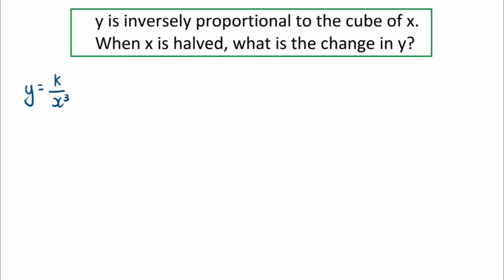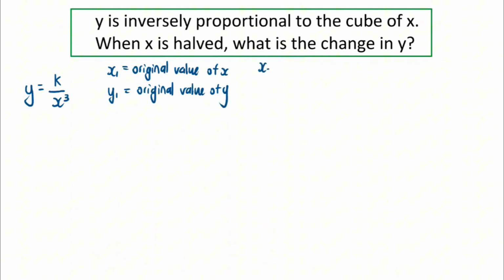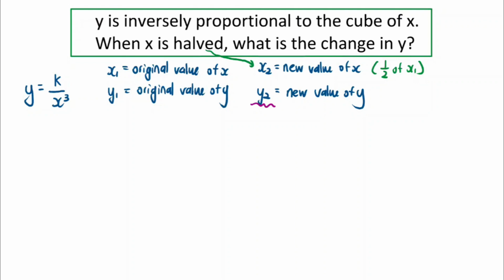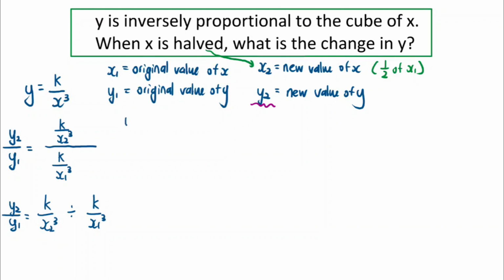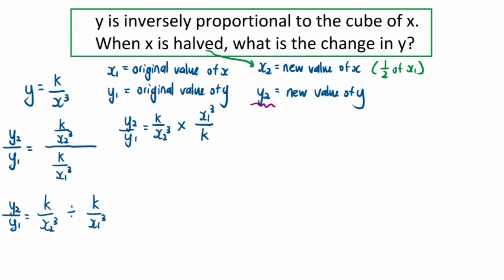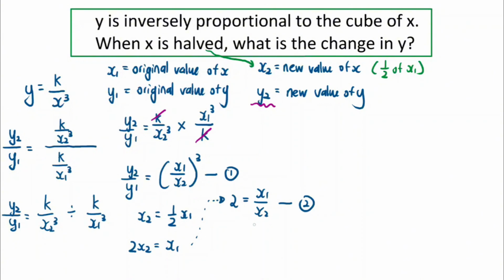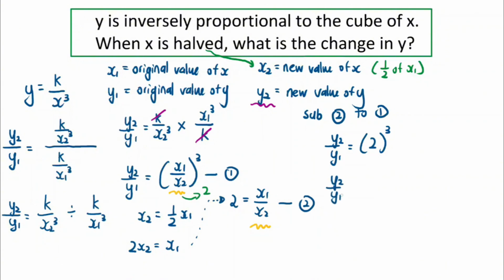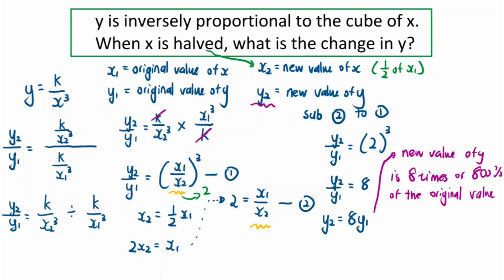Y = k/X3. When X halves, change in Y? (Inversely proportional maths problem).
Y is inversely proportional to the cube of X. When X is halved, what is the change in Y?